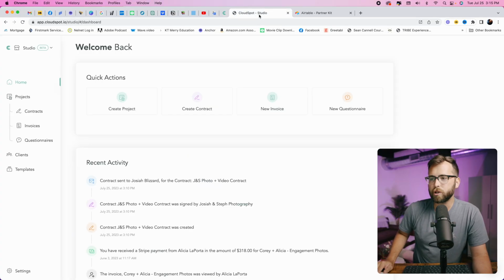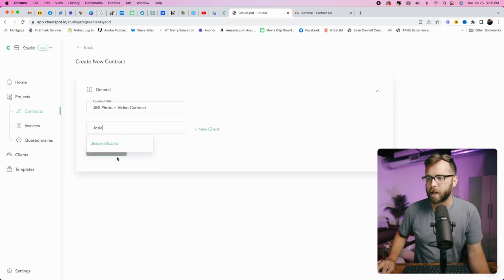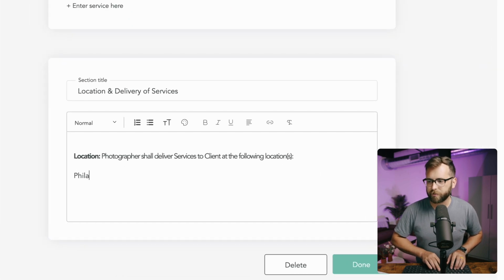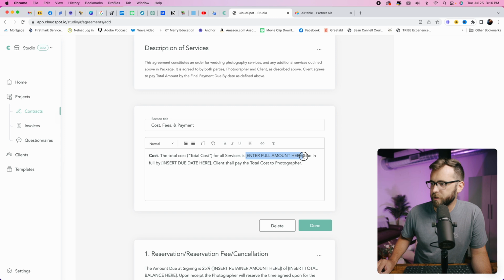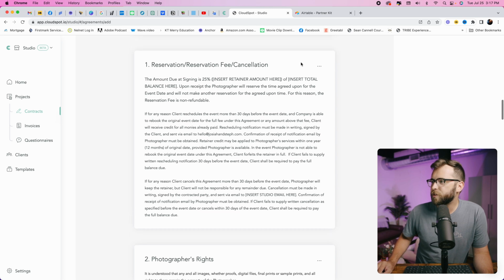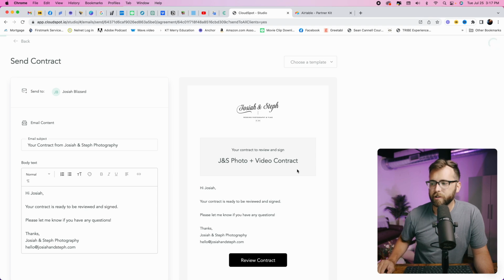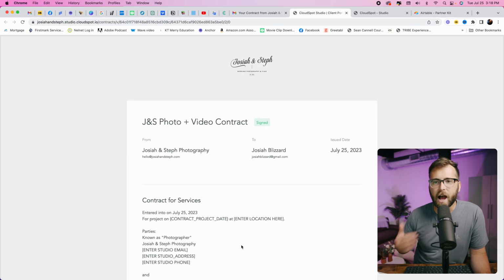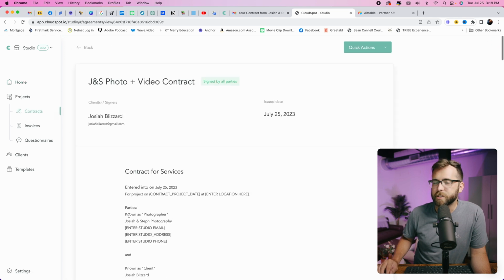The Easiest Way to Send Contracts For Free as a Photographer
Looking for an easy way to send contracts as a photographer? Look no further! CloudSpot Studio is a free and easy way to send contracts to photography clients. CloudSpot studio is a free CRM for photographers that is perfect for beginners and seasoned veterans alike.

► My Gear:

• Sony A7iii
• Sony a6500
• Sony 18-105 f/4
• Sigma Art 50mm f/1.4
• Sigma 14-24mm f/2.8
• Sony 85mm f/1.8
• Sigma MC-11 Adapter for EF Lenses
• Godox AD200
• Godox V1s
• Godox V1s Modifier Accessories
• Godox Xpro-S Transmitter
• Hollyland Lark 150
• Zoom H4N
• Noise Cancelling Headphones
• Dual Camera Strap
• Ball Head Mount
• Zhiyun Crane 3S Lab
• Canon 24-70 ii f/2.8
• Canon 70-200 ii f/2.8
• Canon 100mm Macro f/2.8
• MagMod Flash Modifiers
• Synology NAS